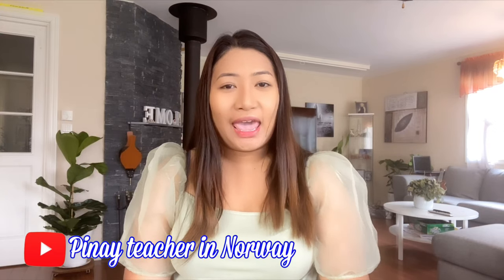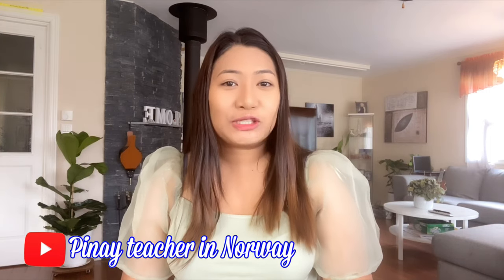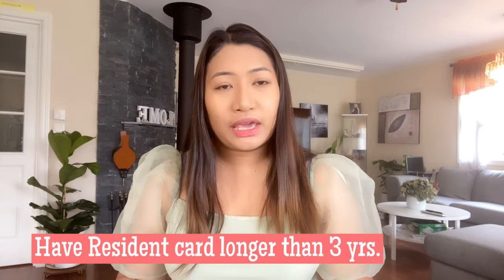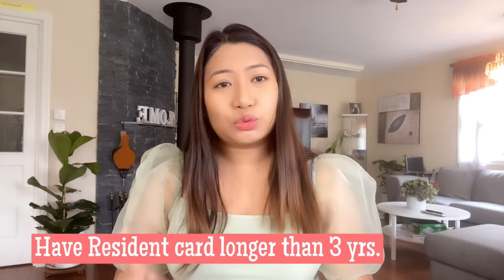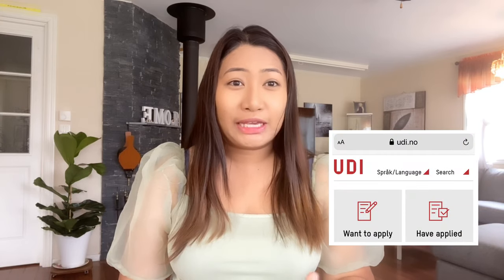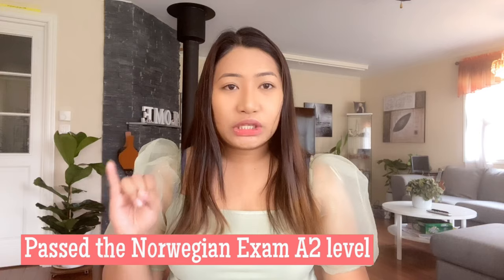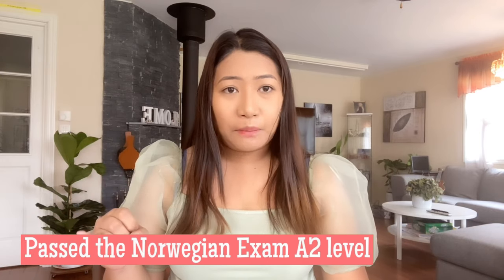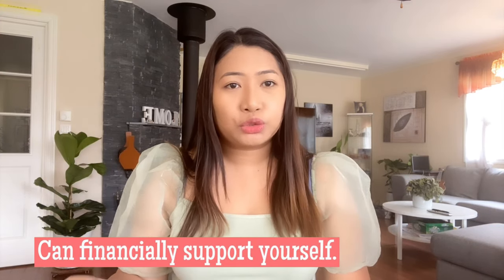HOW TO HAVE A PERMANENT RESIDENCY IN NORWAY?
Hi everyone! I am Donita your Pinay teacher in Norway.
In this video I will explain to you how to have a permanent residency in Norway and give some of the Important Requirements that you need to have in order to gain Permanent Residency in Norway.
1. Passing the Norwegian Language and Social Studies exam.
2. Proof that you can financially support yourself.
3. And more it depends to your situation.

All experiences, costs and processes shared in this video are personal to me and do not contain any paid promotions, partnerships or collaborations between the Norwegian government or any other person/entity. Any paid collaborations and partnerships will be clearly identified as such.